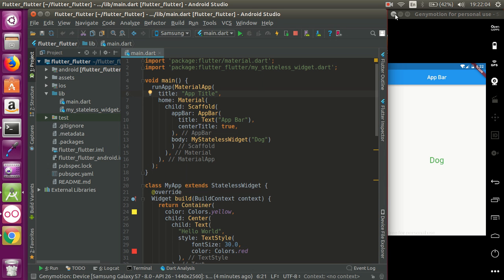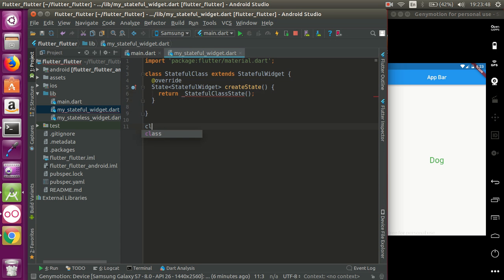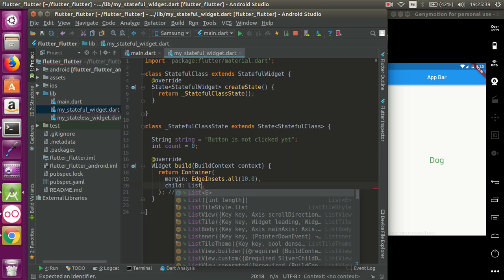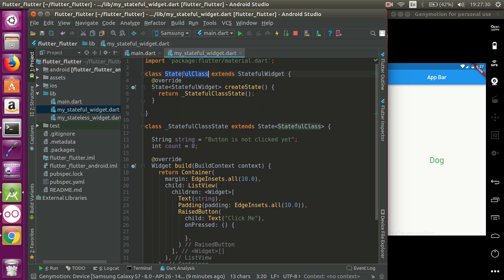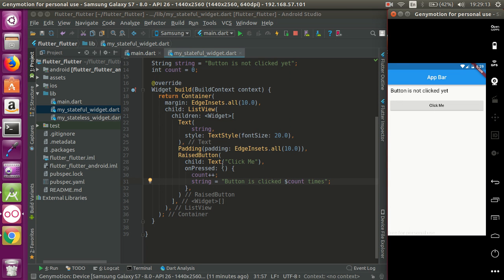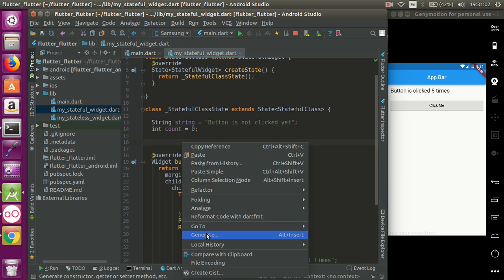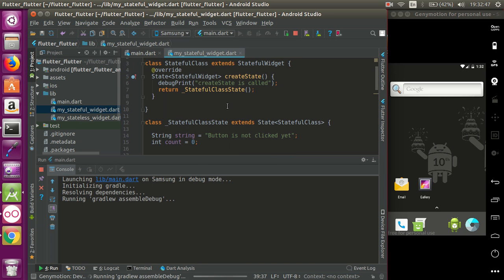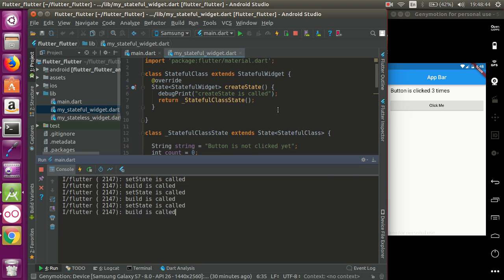06. Flutter Stateful Widget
Contains details of flutter's Stateful Widget.